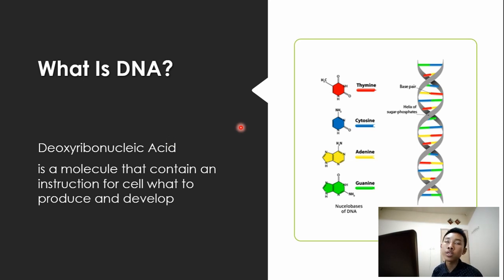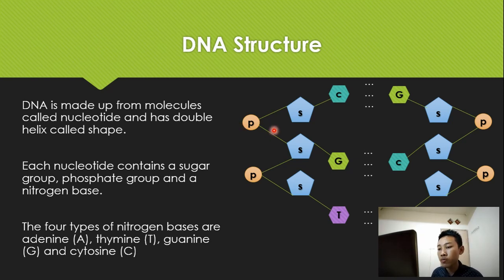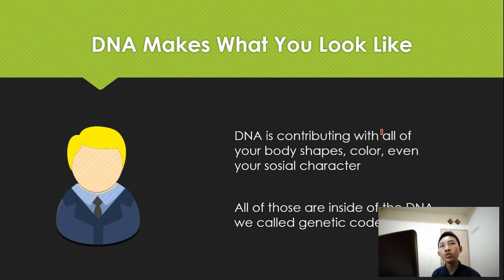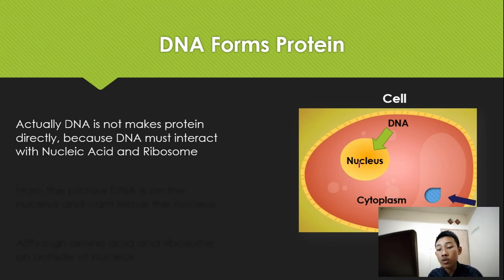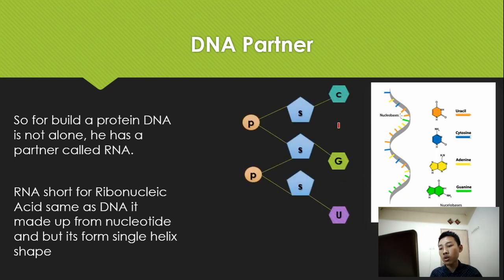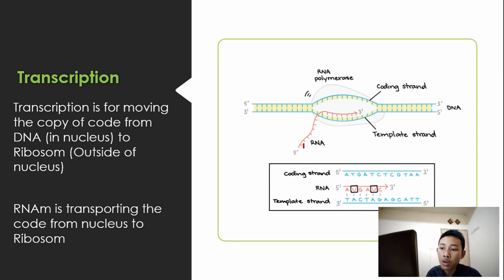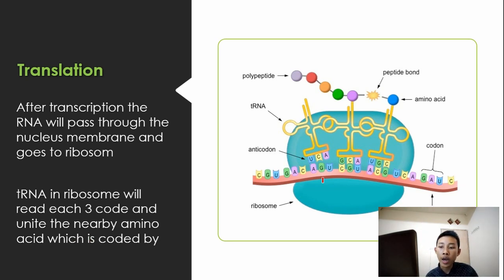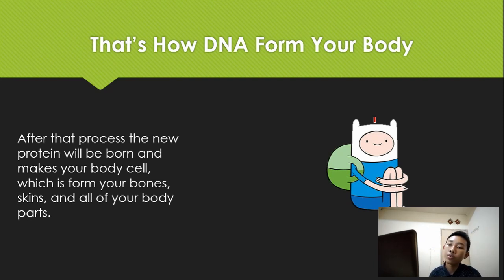DNA | Definition, Structure, and Function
Aptanta Jodi M
Offering G 2019
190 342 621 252